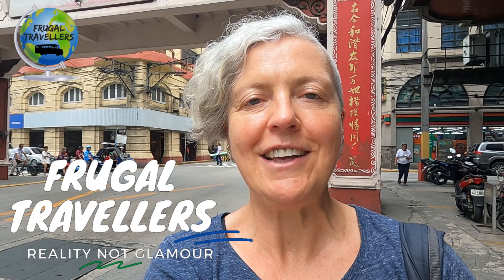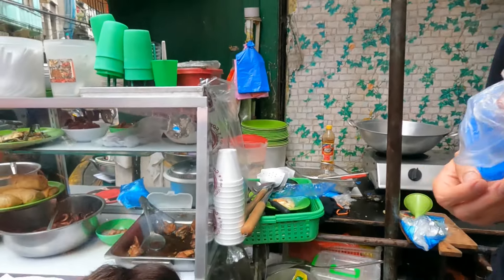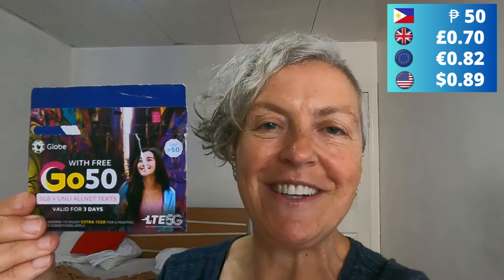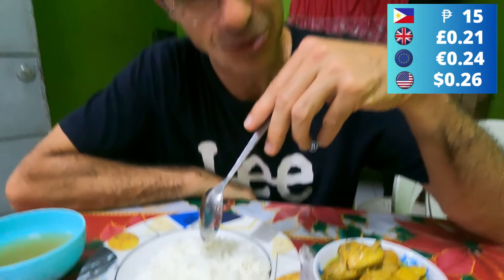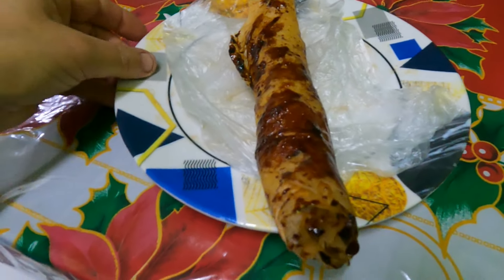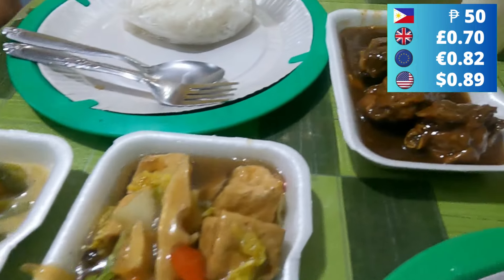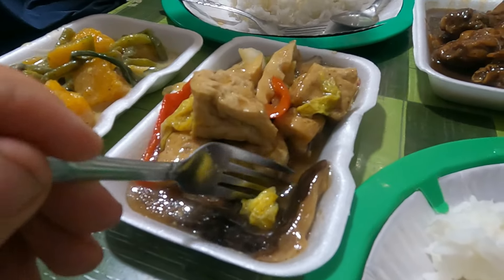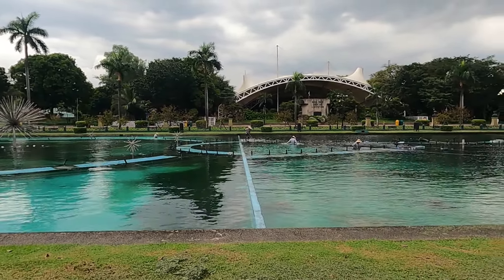PHILIPPINES 🇵🇭 Filipino Food, Best SIM & Rizal Park *Crazy Prices*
MANILA has a bad reputation, and I must admit that our first days there, staying in Binondo, were slightly scary!

We persevered though, thanks to all the lovely Filipino people we met near our guesthouse opposite the Binondo Church... and I'm happy to report that we quite like Manila 🇵🇭😍

One of the best ways to get to know a city us by walking around it and that's exactly what we do in the video.

We walk around the great value eateries in our neighbourhood, trying some delicious Filipino food, and then to Rizal Park.

🖥 WEBSITE DEVELOPER
Aamir Faiz

✈️✈️ TRAVEL INSURANCE
SafetyWing

We are long term backpackers - slowly travelling the world on a shoestring budget of under US$25 each per day.
We enjoy showing the places we visit and giving practical travel advice to help everyone who would like to see the world on a low budget.